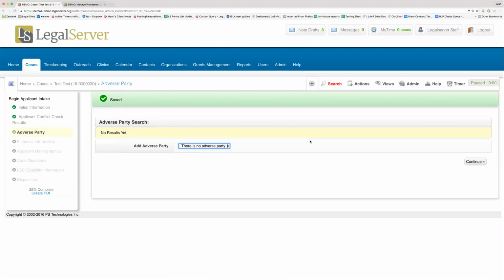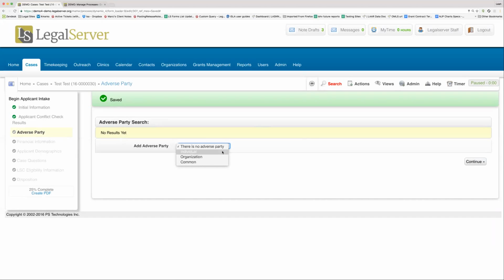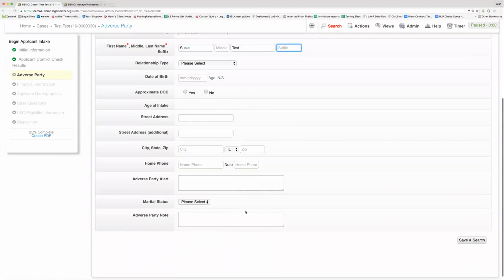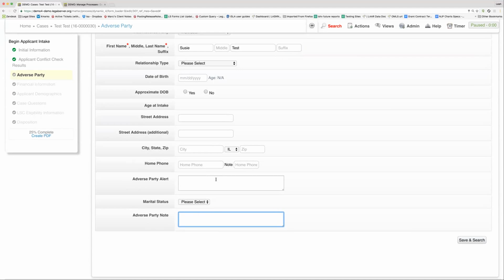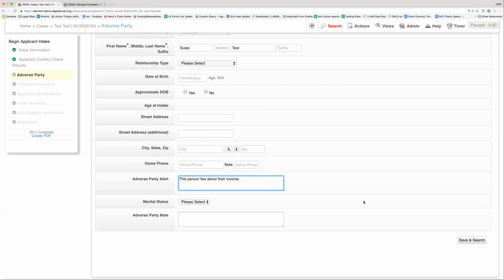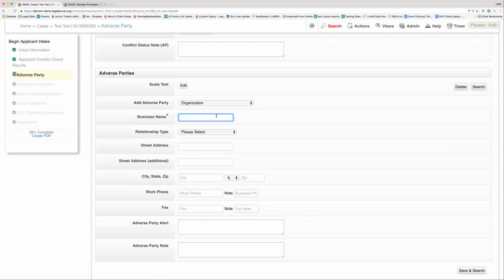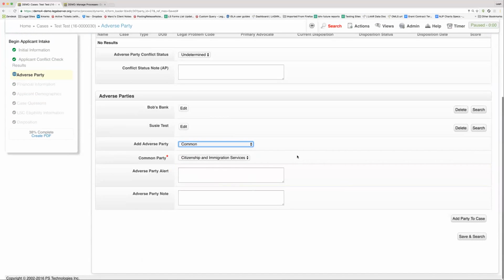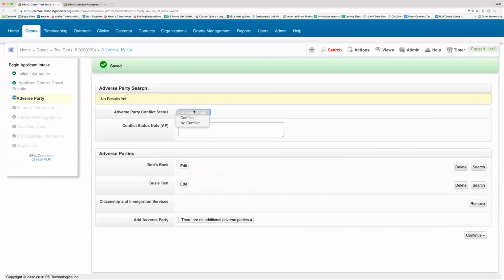Adverse Party Conflict Check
Describes adverse party conflict check functionality.